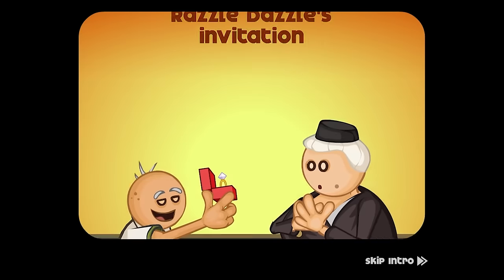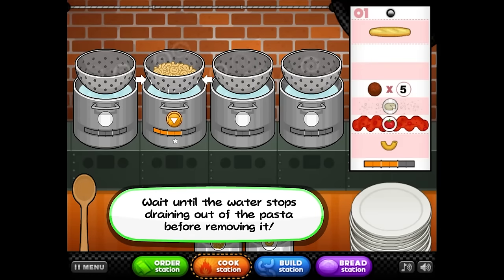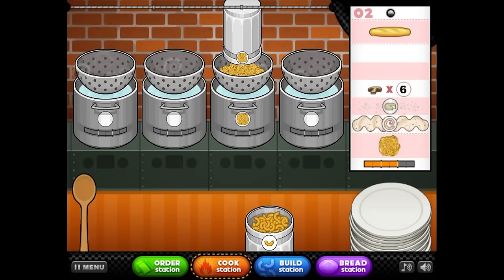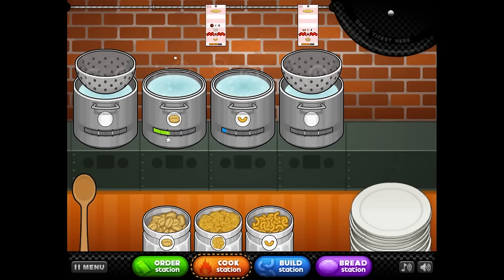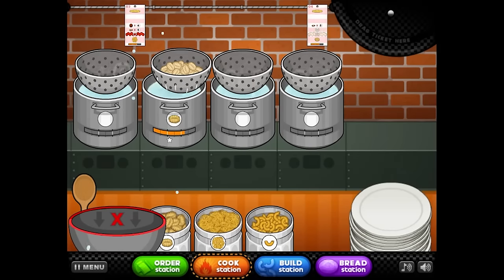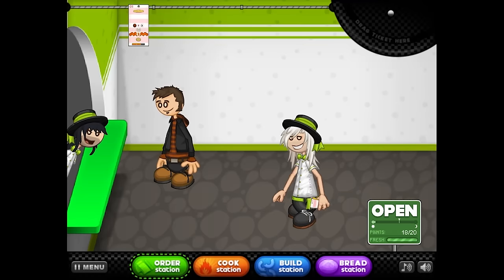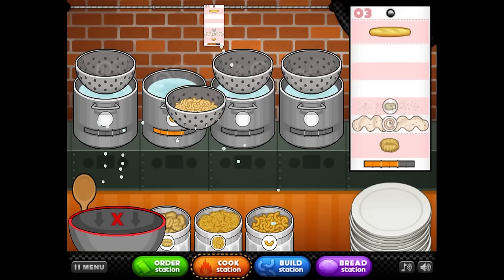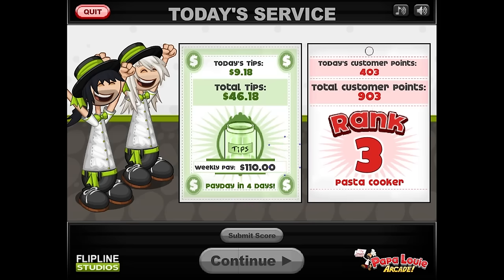I Got Too Silly | Papa's Pastaria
How may mushrooms do I have to place in a circle to get kicked out of my local Olive Garden?